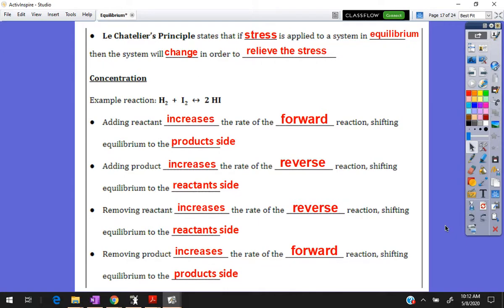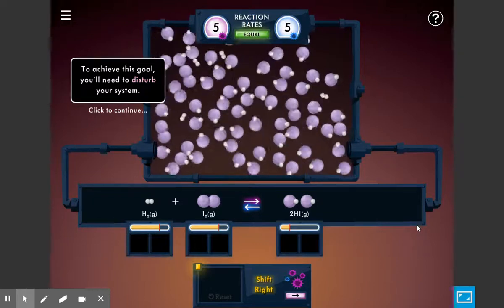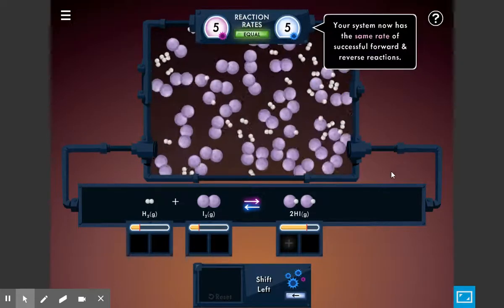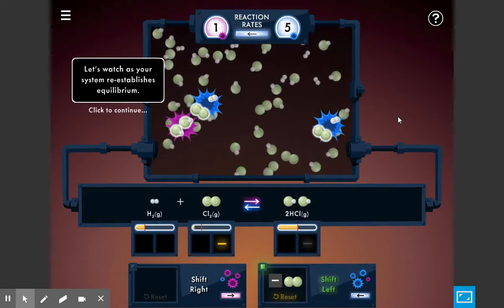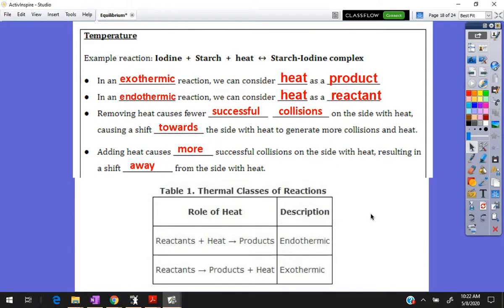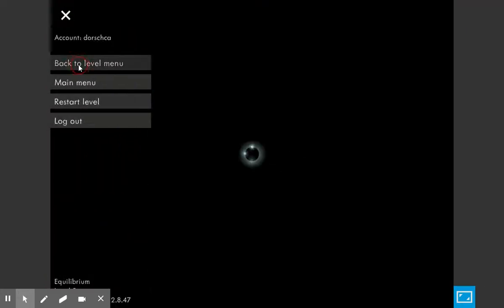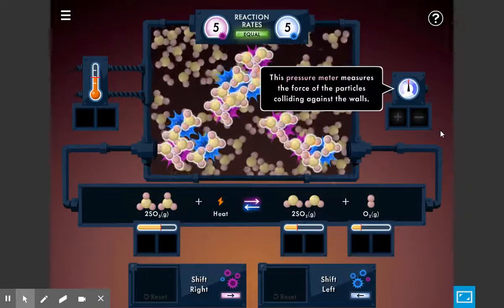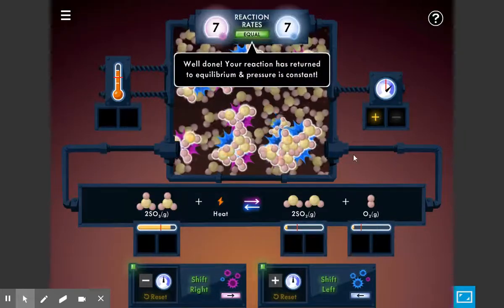LeChatelier's Principle Notes